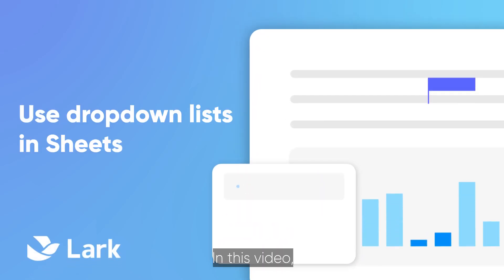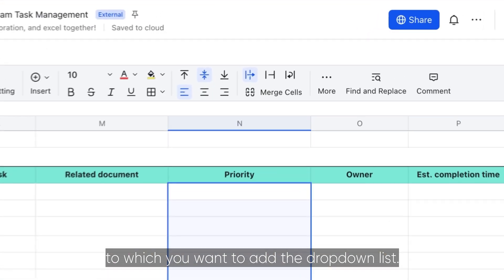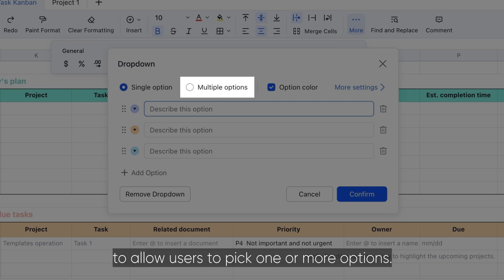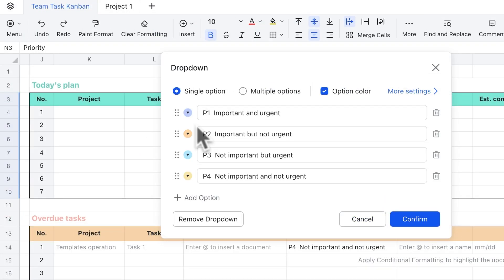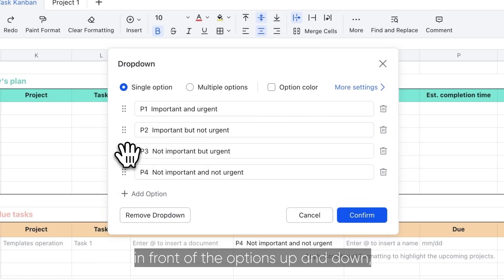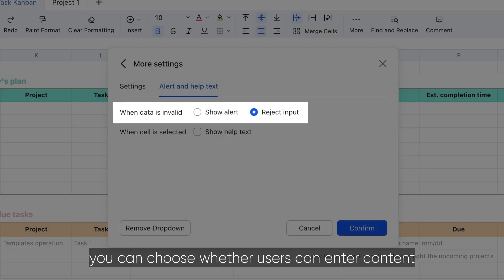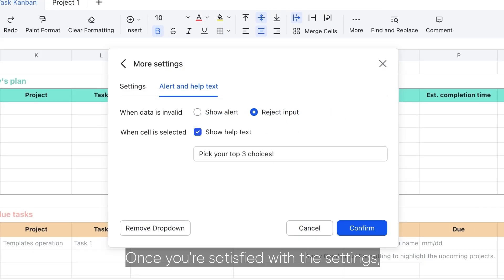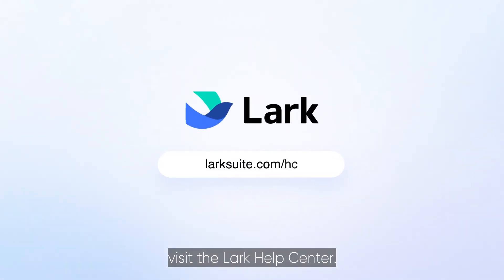Lark 101 | Use Dropdown Lists in Sheets | Enhance Data Entry with Lark Sheets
Lark is a comprehensive productivity superapp designed to streamline collaboration. In this video, we'll show you how to add and customize dropdown lists in Lark Sheets, enhancing data entry efficiency and accuracy.

Try Lark for free and find the perfect plan for you